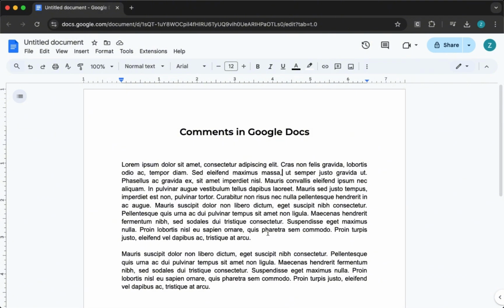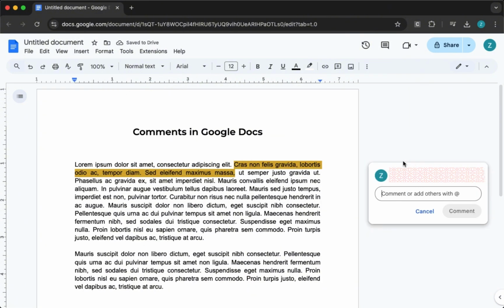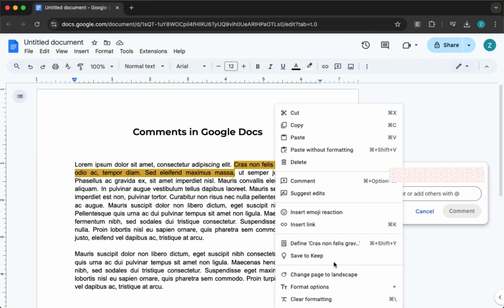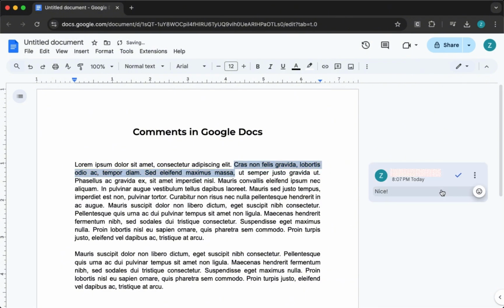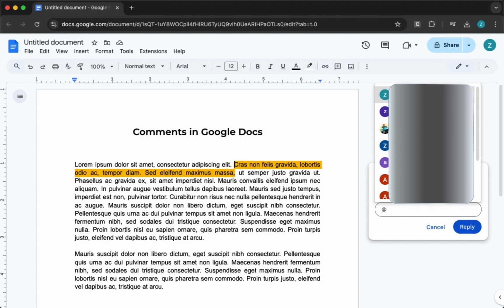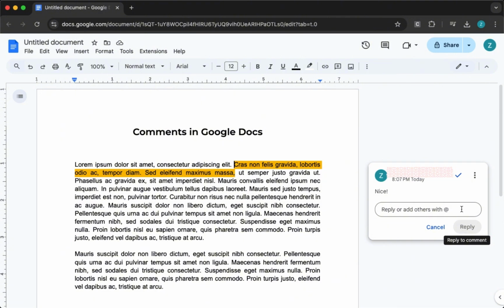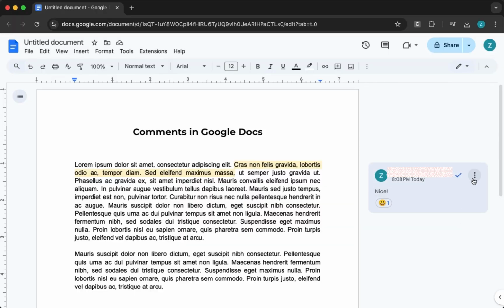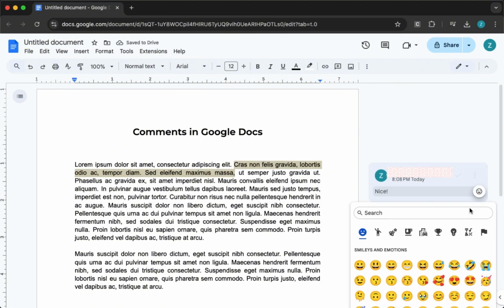How to insert Comments in Google Docs (Quick & Easy Tutorial)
How to add comments in google docs
In this quick tutorial, I’ll show you how to add, reply to, and resolve comments in Google Docs to streamline your feedback and team communication. Perfect for students, teachers, and remote teams!

📌 Learn how to:

Add a comment in Google Docs

Tag teammates using @ mentions

Resolve or delete comments

Improve your workflow with clear communication